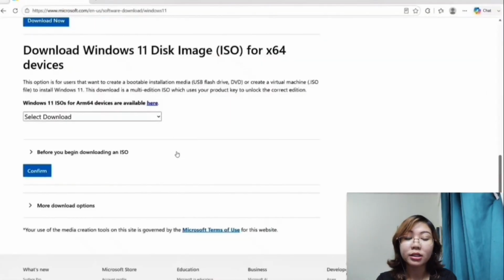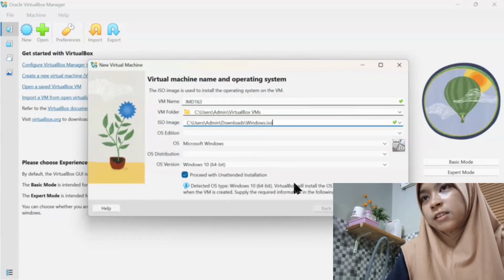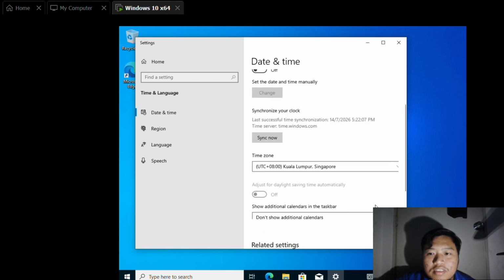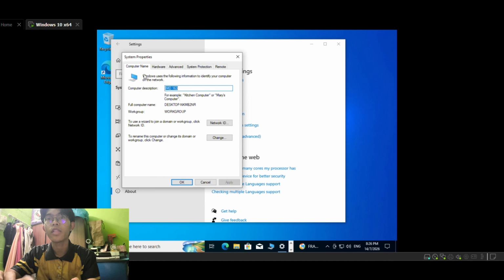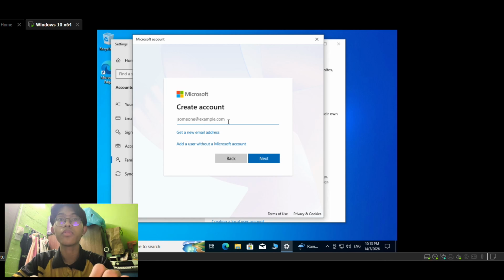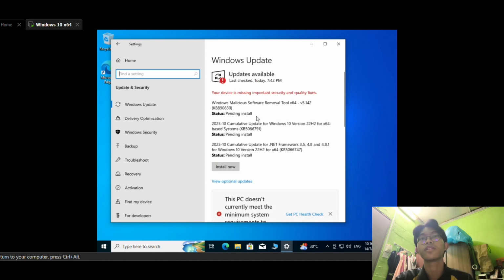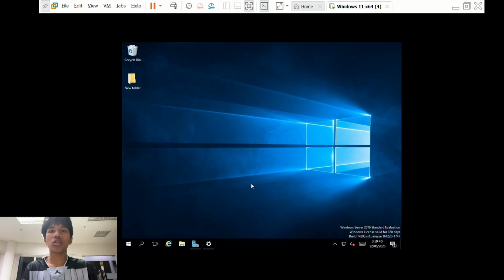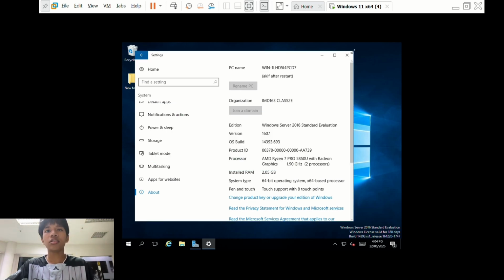IMD 163 Computer System Operation Project (Virtual Machine)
In this video, We will demonstrate the complete process of installing a virtual machine and a Windows operating system.

We use an oracle virtualbox for our virtual machine tool.The demonstration consists of four main parts: preparation of the installation disc, installation of the virtual machine, installation of the operating system, and setting up the operating system.

At the end, we conclude all part to make sure the understanding about this demonstration.

Group Members :

1. DANISH HAIKAL BIN SHAARI (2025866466)
2. ⁠KHADIJAH SOFIAH BINTI HAFIZULHASRI (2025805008)
3. ⁠MUHAMMAD FAHEEM BIN MOHAMMAD FAIROS (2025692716)
4. ⁠MUHAMMAD IZZAT HAKIMI BIN RASHDAN (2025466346)
5. ⁠PUTERI SHALYZA BINTI NOOR JEFRY ZAIN SHAH (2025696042)
6. ⁠SHAZA NUR CAMELYA BINTI SHAIFUL NIZAM (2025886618)